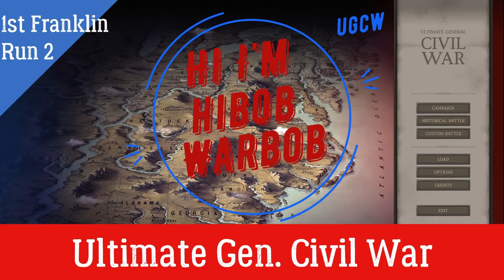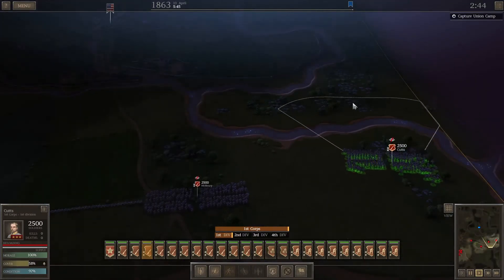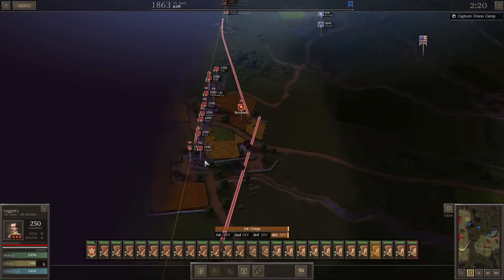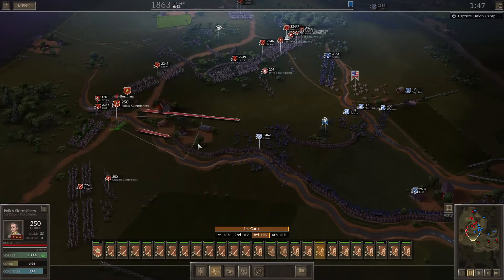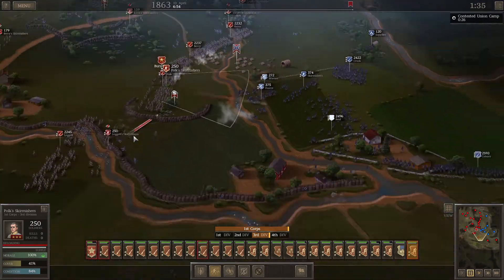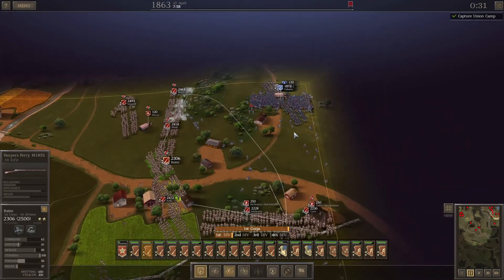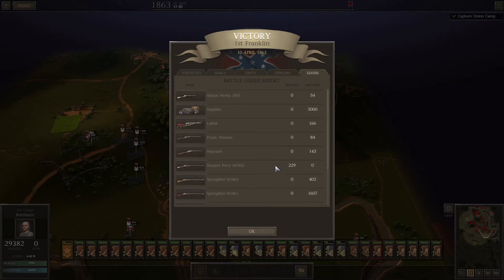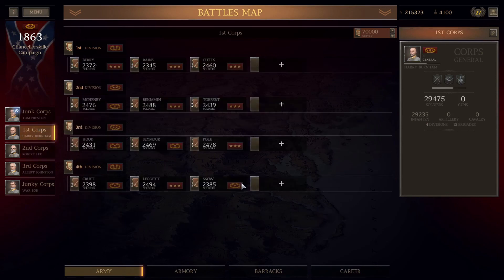Ep. 85 1st Franklin Run 2 Ultimate General Civil War Legendary CSA Campaign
Thanks to Pandakraut for all the work he has put into the UI mod and all the hints and tips.

Something Compass has been a huge supporter of me and for that and all the comments with tips and tricks here is a link to his CSA campaign so far

Fiasco_Games has also mentioned me in his game, he is playing the rebalance mod that looks like a ton of fun